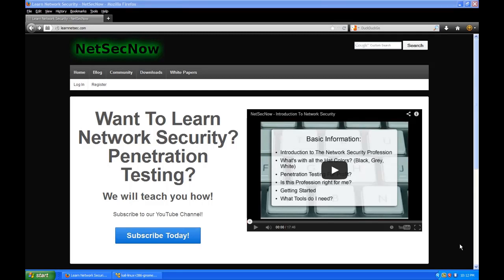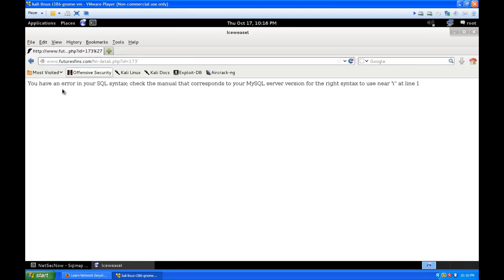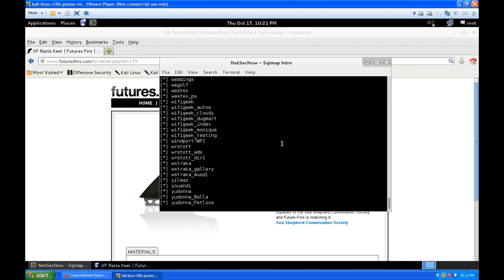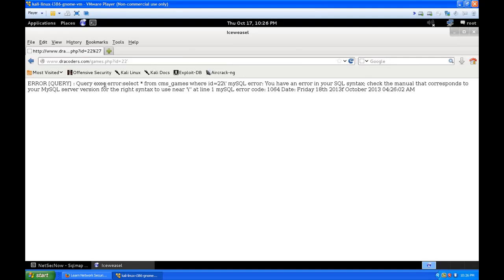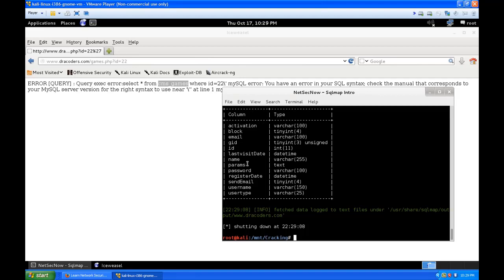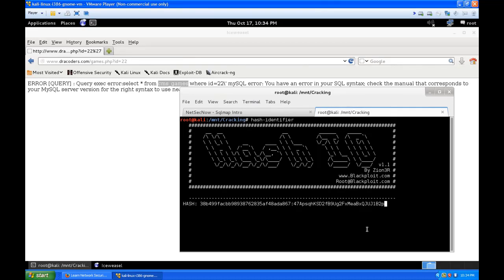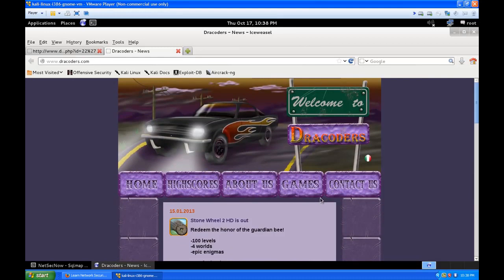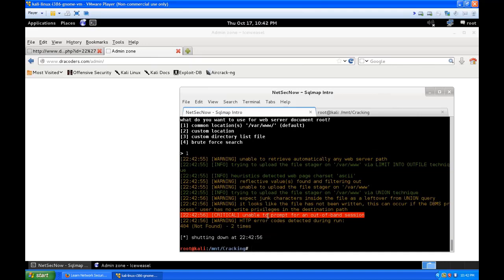Website Testing SQL Injections Sqlmap Introduction Flawless Programming